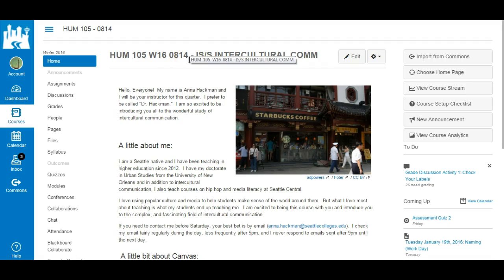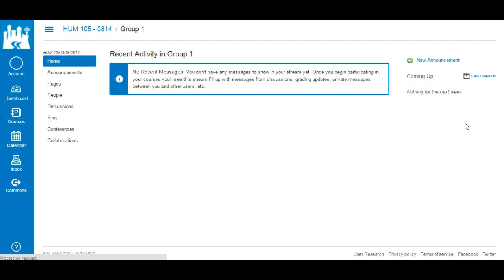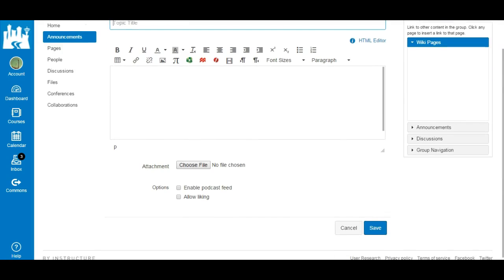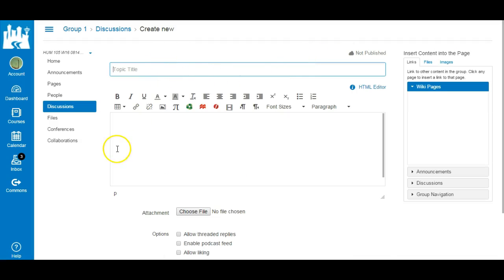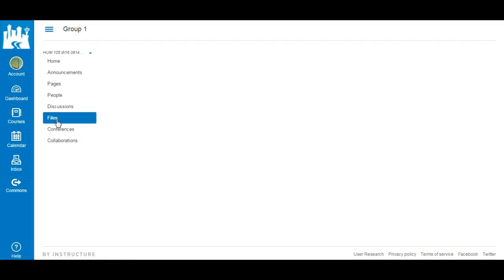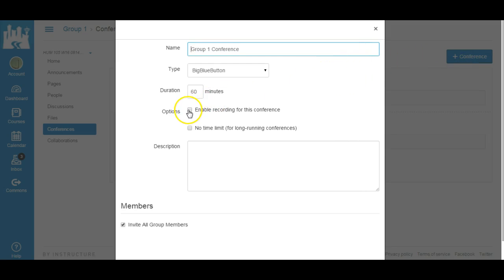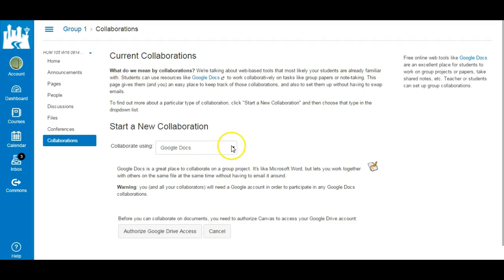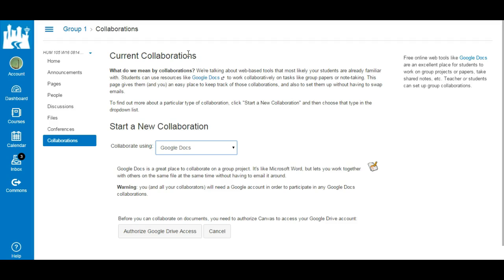Group Canvas Page, Winter 2016